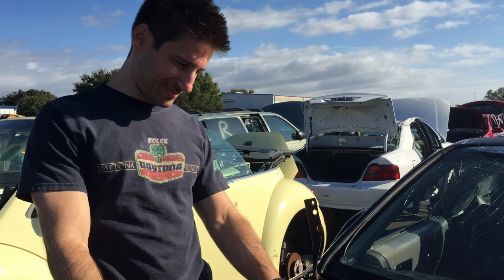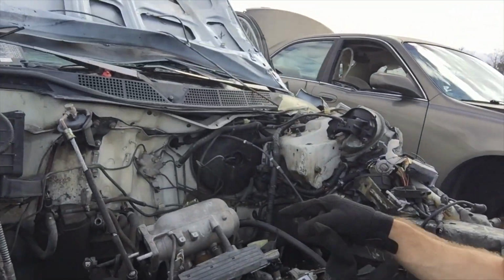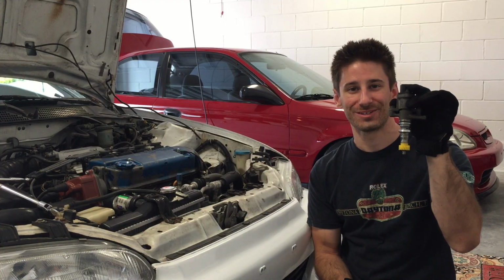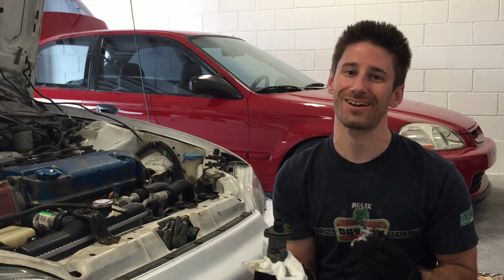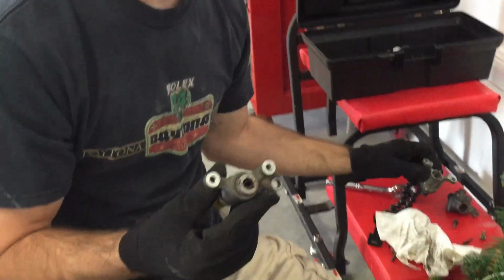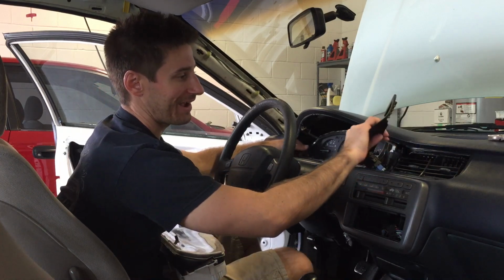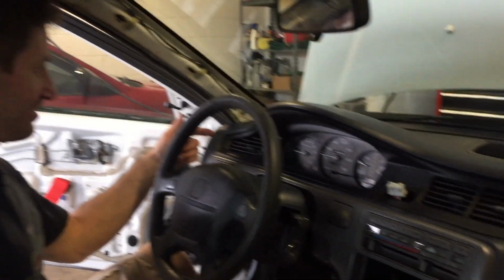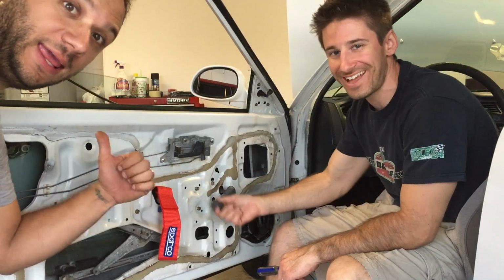TEST DRIVE w/ D15b7 ECU | Gauge Cluster | U Pull finds - Ep 7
We head back to the junkyard for the EG and the EK then test out the EG.